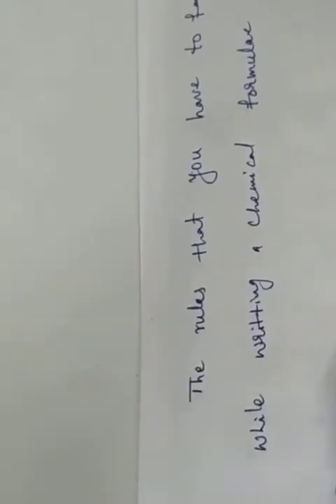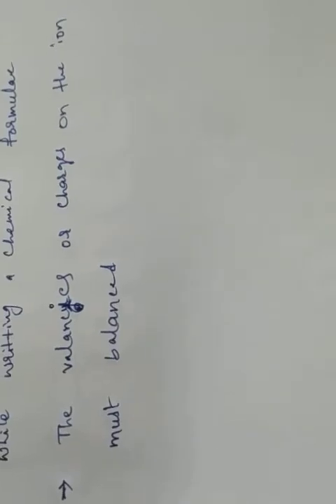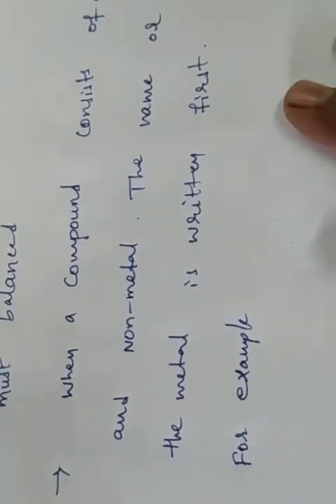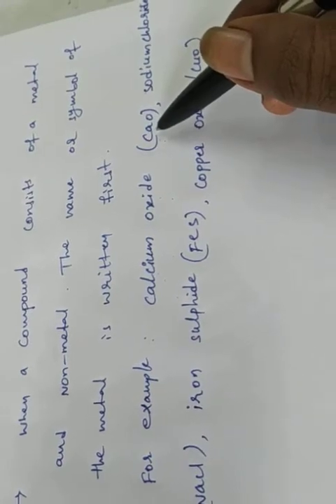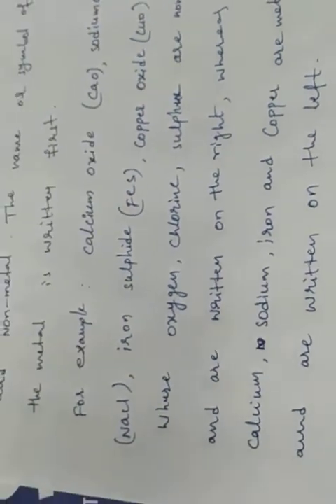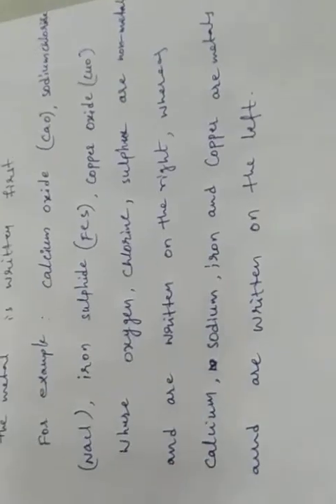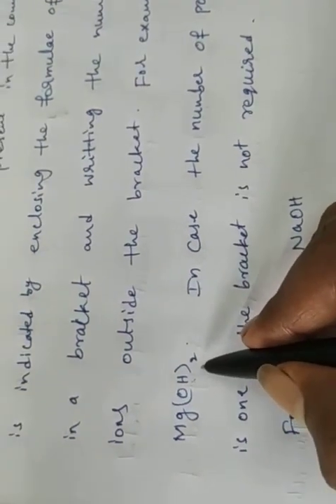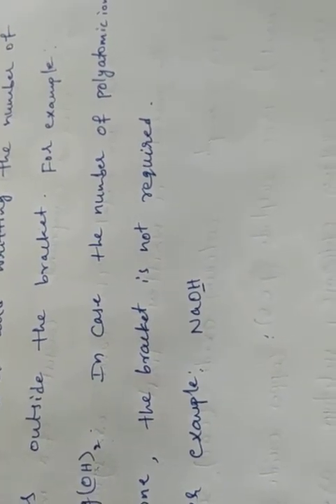Rules of chemical formula